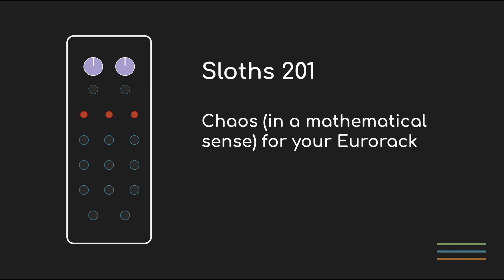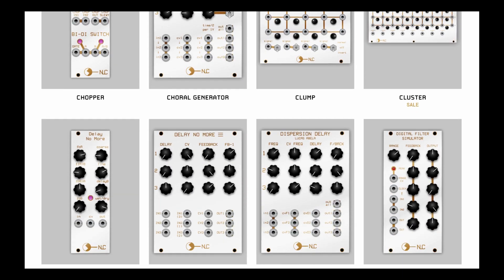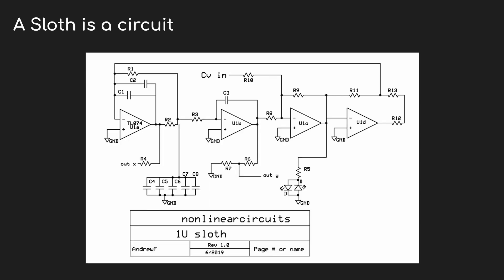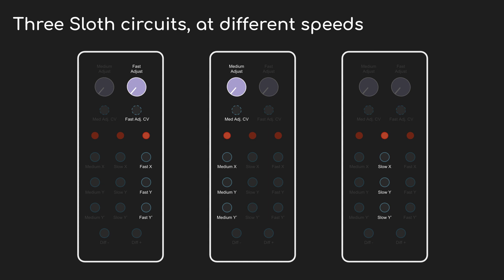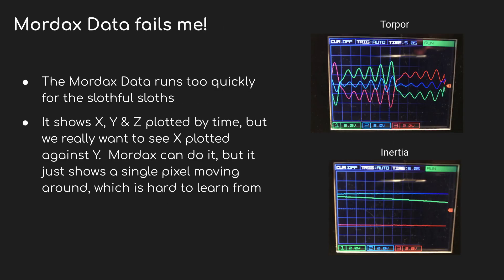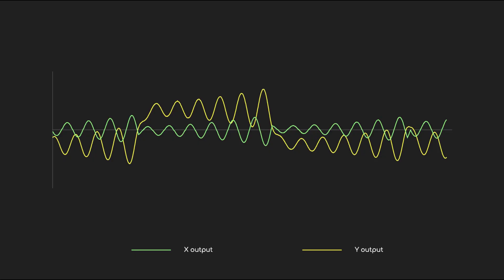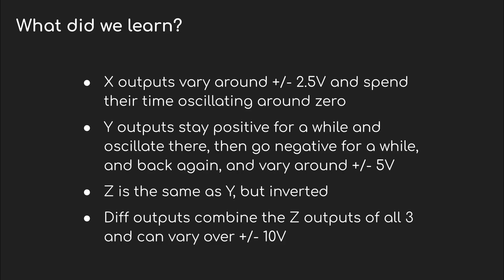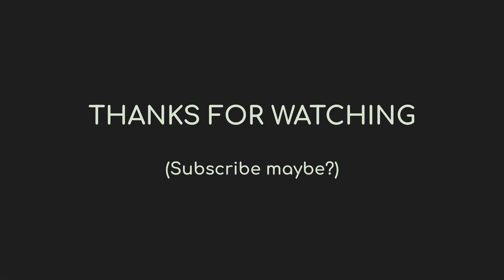Sloths 201: NLC Triple Sloths Explained!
There aren't many modules that exemplify the modular ethos the way that Nonlinearcircuits Triple Sloths does.  Providing 11 outputs of slow, chaotic modulation, it's the perfect thing for generative music, letting compositions evolve over minutes and even hours.

But as famous and useful as it is, no one has really dug into how it works and what it's doing.  So come along with me as I explore and explain this amazing module.

As always, the diagrams I use here are available online, you can find them